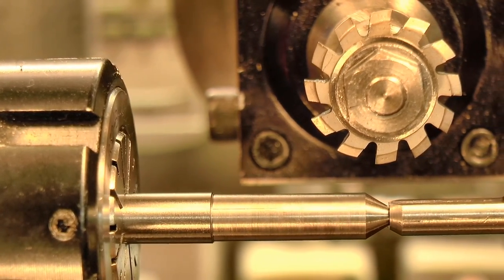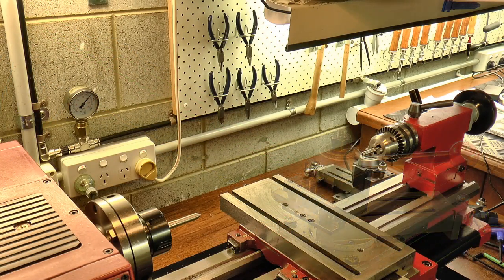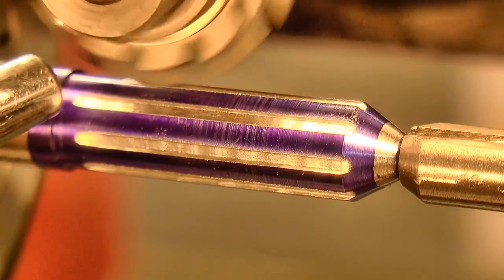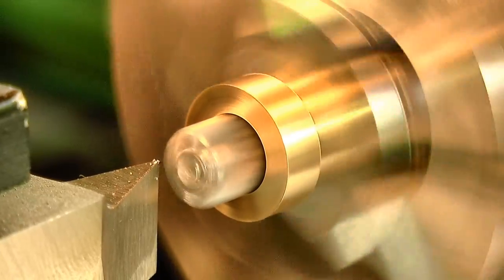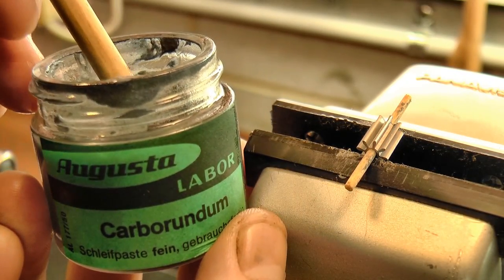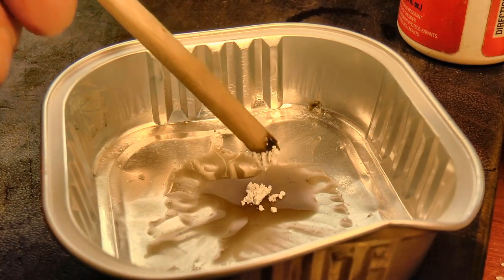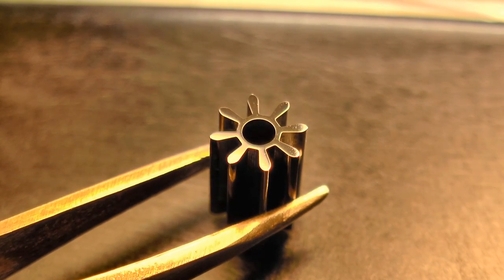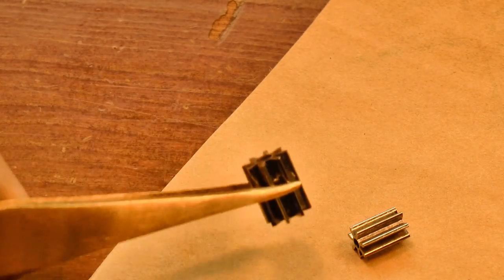Clockmaking - How To Make A Clock In The Home Machine Shop - Part 5 - Cutting The Pinions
In this video I cut the pinions for the clock from drill rod, and then harden, temper and polish them.

Another milling operation carried out on the lathe, using a cross-slide mounted vertical slide, a light duty milling spindle, a Sherline motor/speed control, and the Divisionmaster CNC indexer.

I also make an improvement on my Sherline lathe tailstock polisher, by making a tin lap for polishing the pinion flanks.

Tools & Shop Products:
Sherline CNC Rotary Table Indexer

For more info on this build, as well as other tool making info,

Abbreviated Transcript:

00:40 So lets get started. I would have preferred to have made these pinions out of EN8 steel, which is a real pleasure to machine, and can also be quench hardened. Unfortunately I don't have any. What I do have is plenty of drill rod, so drill rod it is.
00:52 After cutting to length, I cut a 60 degree taper on the end of the stock.
01:15 So I turned the outside to the correct diameter. And then set up the cutting gear on the lathe. It's pretty much the same as for the wheel cutting. The spindle is indicated square, and the cutter is lined up on the center of the work.
01:38 Although its a bit more critical this time. If the cutter is even a little bit off center, the leaves will have an obvious lean, and the work's ruined. It's also worth mentioning that cutting pinions is a lot more problematic than cutting wheels.
01:51 Brass mills very easily - you can rip into it with the cutter, and providing its all lined up as it should be, its hard to get a bad result. But pinion cutting is something else altogether. For one thing, silver steel is much less forgiving, and really hard on the cutters. So chip control is really important to look after the them.
02:26 To be honest, I'm always a bit on edge cutting pinions, and kind of relieved when its over. It's just so easy to wreck the cutter. I'm taking care of the 8 leaf pinion here, and the 6 leaf was cut in exactly the same way.
04:34 Thankfully it was, but I've had plenty that weren't! The part is then flipped end for end, and given the same facing cut, followed by drilling and reaming. The reamer I'm using here is a piece of the same pivot steel to which this pinion will eventually be bonded. So a nice fit is guaranteed.
05:37 A piece of pegwood shaped to fit the gap, along with a coarse grit, was used to remove some of the tool marks before hardening. OK, ready to be hardened.
06:01 I used this wire basket to hold the part, and I also coated it in a mix of boric acid and denatured alcohol, to keep the scaling to a minimum. A light touch with a file to confirms that the hardening has been successful
08:13 The MDF lap brought up a nice scratch free polish, but you can see its rolling the edges of the leaves, which doesn't look great. So its time to try something better. I put the job on hold for a few days, and ordered in a small round casting of pure tin.
09:11 One shiny new tin lap; lets give it a run. And based on the result, that MDF lap is going in the bin! A tin polisher is definitely the way to go.